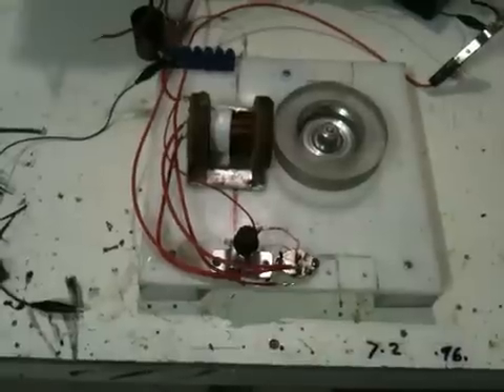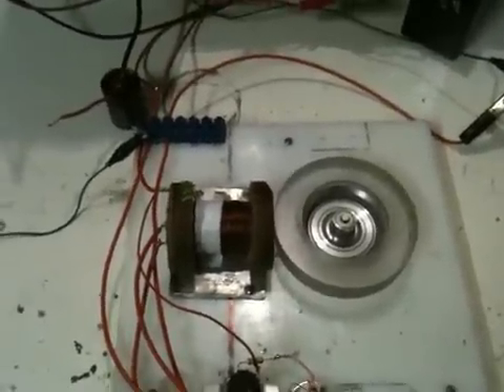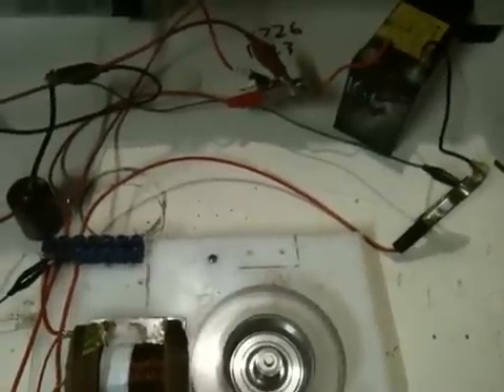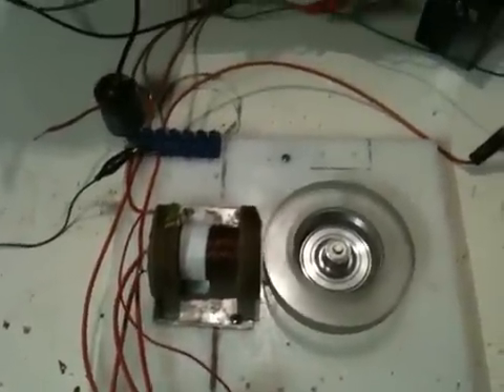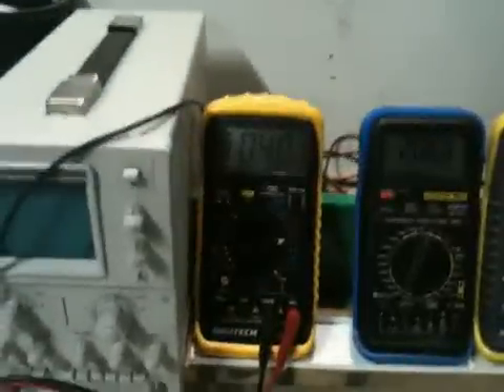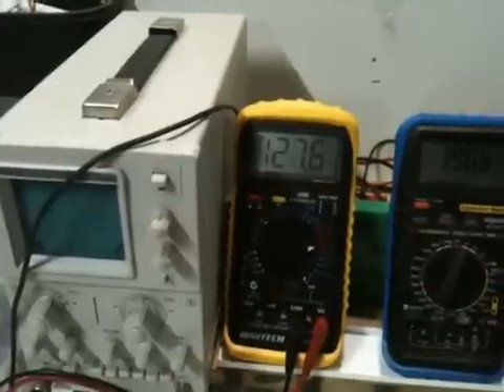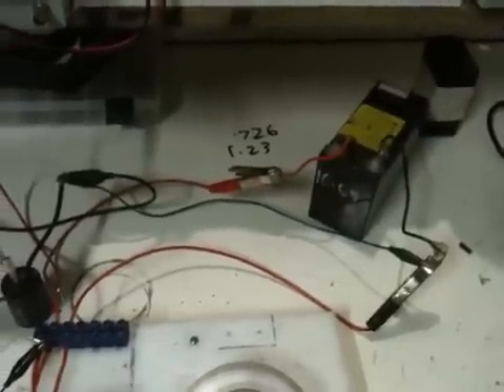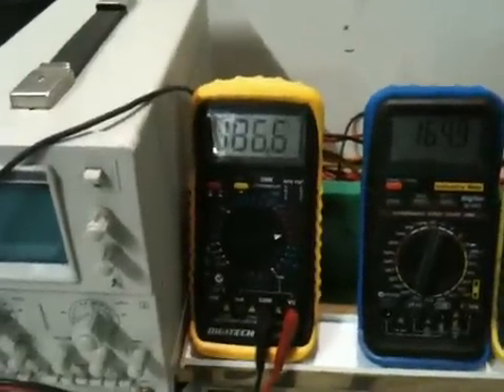one battery bedini with double output voltage.flv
Soooo it cant be done with just one transistor and one battery hey -well enjoy the show